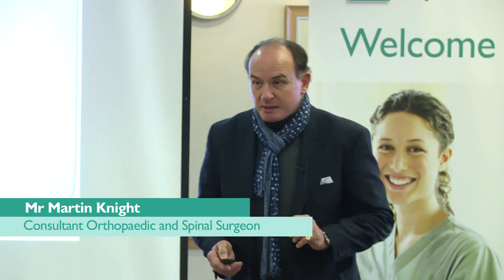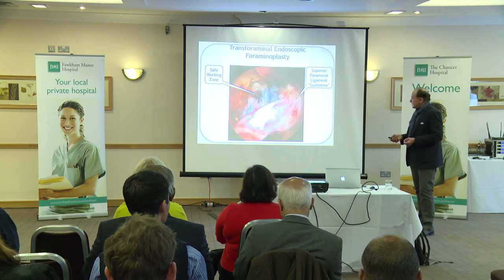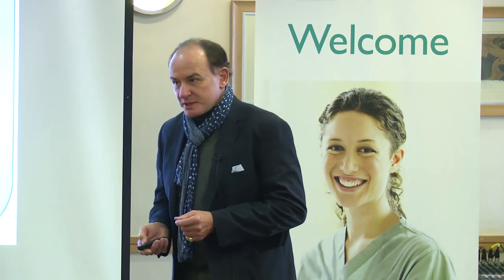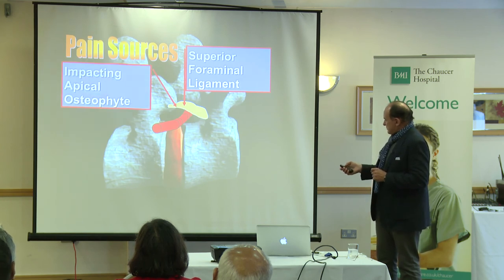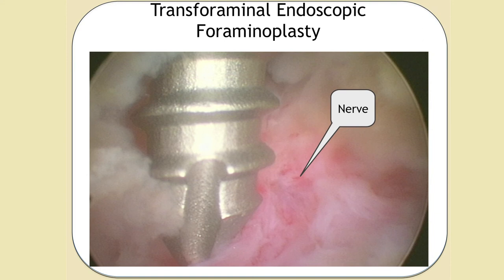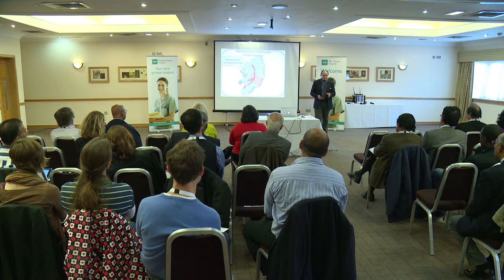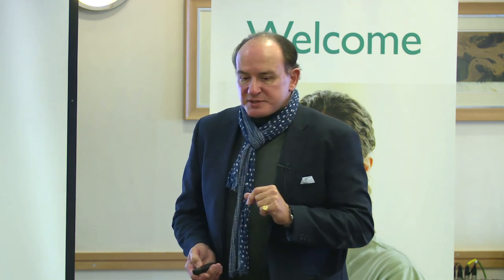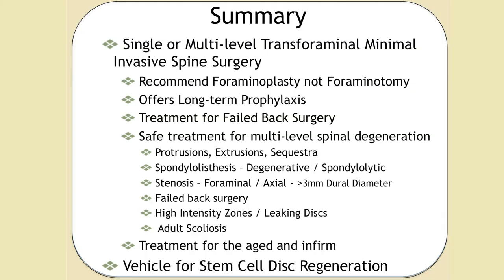SpineJack GP summary - Mr Martin Knight (Fawkham Manor) – Consultant Orthopaedic Surgeon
BMI Kent Event – Multi-disciplinary event – Mr Knight presentation on SpineJack Proecdure for back surgery